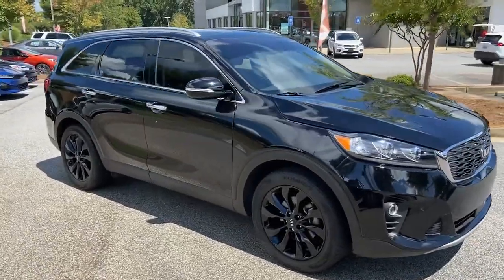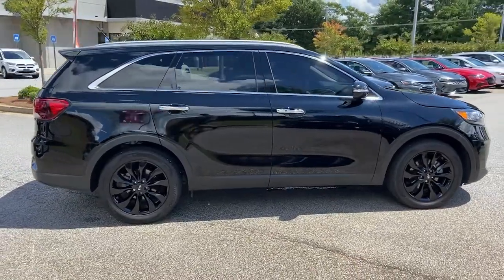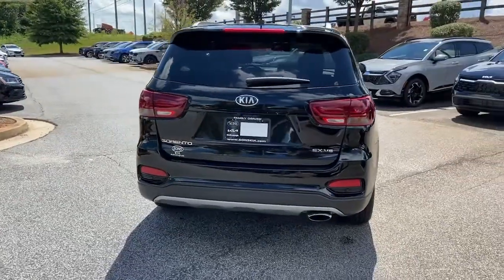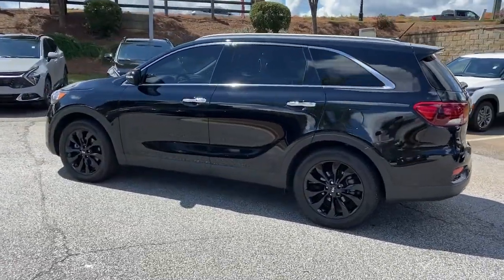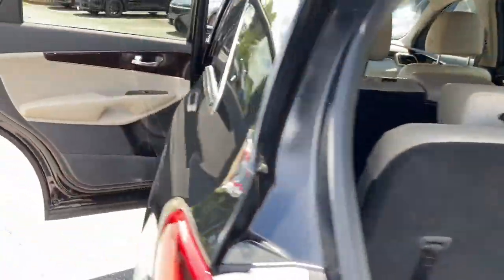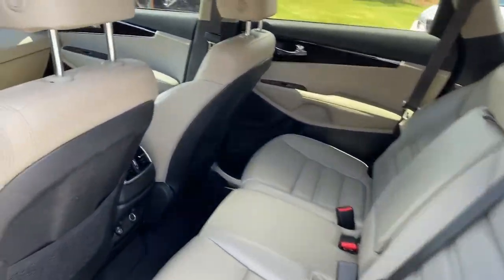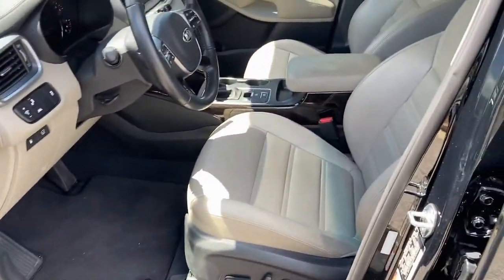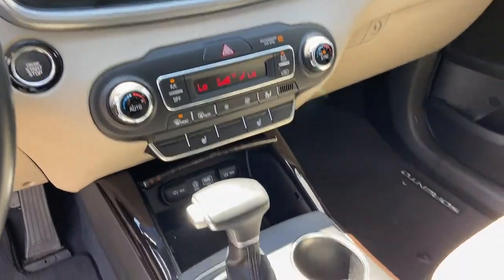2020 Kia Sorento Atlanta, McDonough, Jonesboro, Fayetteville, Conyers P2910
Ebony Black Used 2020 Kia Sorento available in 100 Sons Drive, McDonough, Georgia at Sons Kia. Servicing the Atlanta, McDonough, Jonesboro, Fayetteville, Conyers, GA area.
2020 Kia Sorento EX V6 - Stock#: P2910 - VIN#: 5XYPH4A56LG709801

Sons Kia
100 Sons Drive

Certified. Ebony Black2020 Kia Sorento EXFWD8-Speed AutomaticV6CLEAN AUTO-CHECK NO DAMAGE LOCAL TRADE-IN. Our Certified Team uses real-time Internet price comparisons to constantly adjust prices to provide ALL BUYERS The BEST PRICE possible. We do not mark them up to mark them down! We utilize state-of-the-art technology to constantly monitor pricing trends in order to offer our shoppers the best competitive pricing and value.With our in house 3 month / 3 thousand mile powertrain and The name to trust in the Atlanta Market Sons will treat you like family. Recent Arrival!Odometer is 18535 miles below market average! 19/26 City/Highway MPG Kia Certified Pre-Owned Details:* Limited Warranty: 12 Month/12000 Mile (whichever comes first) Platinum Coverage from certified purchase date* Includes Rental Car and Trip Interruption Reimbursement. 3 month Sirius trial subscription* Vehicle History* Warranty Deductible: $50* 165 Point Inspection* Roadside Assistance* Transferable Warranty* Powertrain Limited Warranty: 120 Month/100000 Mile (whichever comes first) from original in-service dateAwards:* JD Power Initial Quality Study (IQS) Our Certified Team uses real-time Internet price comparisons to constantly adjust prices to provide ALL BUYERS The BEST PRICE possible. We do not mark them up to mark them down! We utilize state-of-the-art technology to constantly monitor pricing trends in order to offer our shoppers the best competitive pricing and value.With our in house 3 month / 3 thousand mile powertrain and The name to trust in the Atlanta Market Sons will treat you like family.